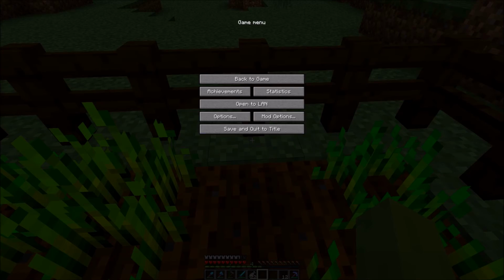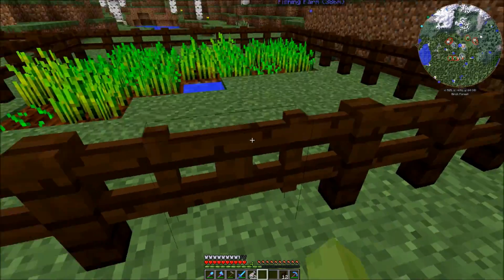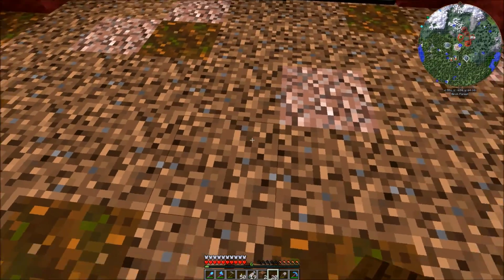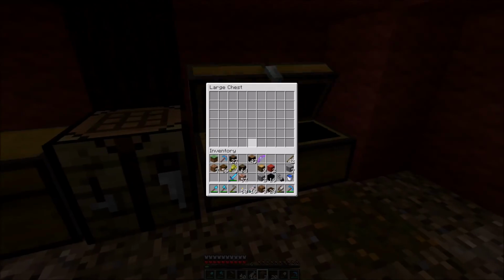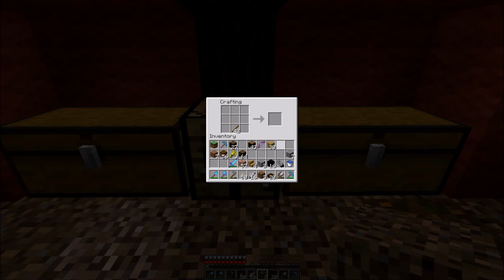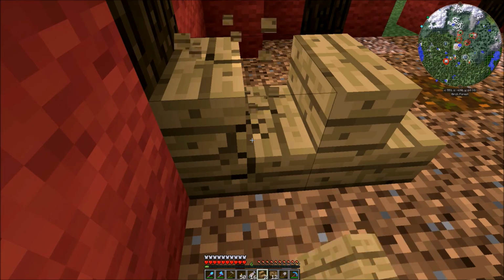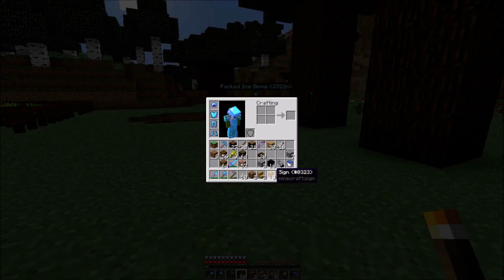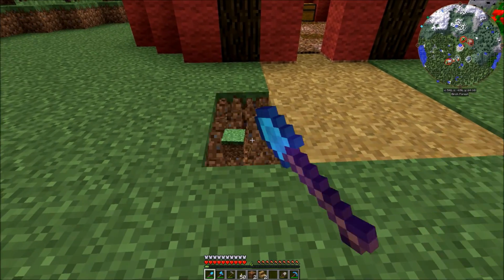Let's Play Minecraft: Fantasycraft Episode 2 Red Red Sheep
In our second episode of No Plot Blog: Fantasycraft, we raise our first building in the orc village.

Minecraft is copyrighted by Mojang and is used in these videos in compliance with the EULA and Brand and Asset Usage Guidelines

You read the whole thing.  You are awesome.  Really.  Just awesome.